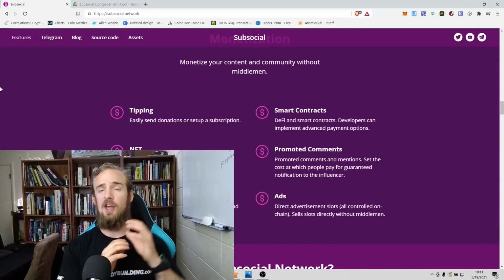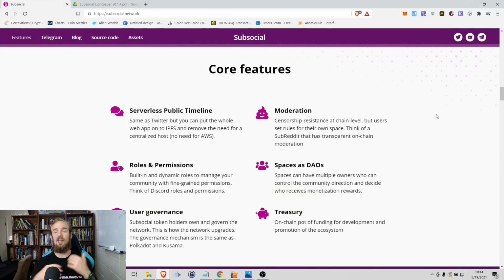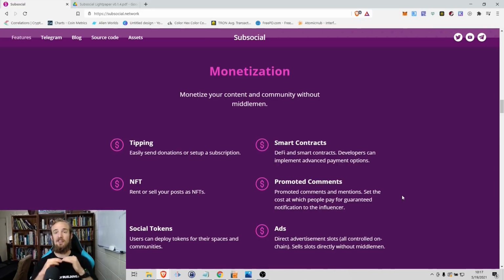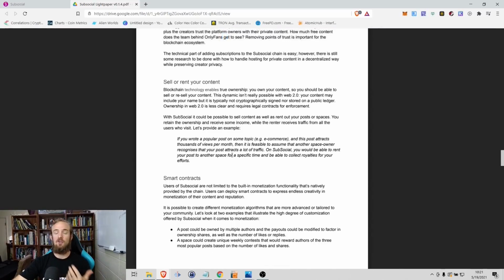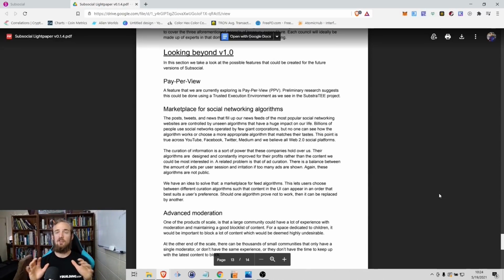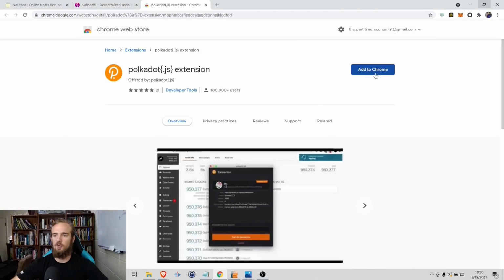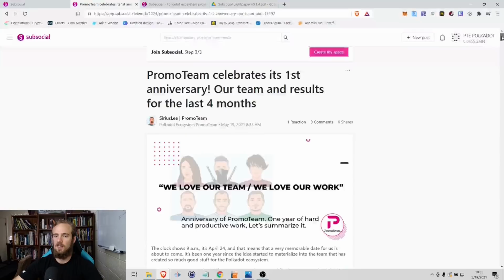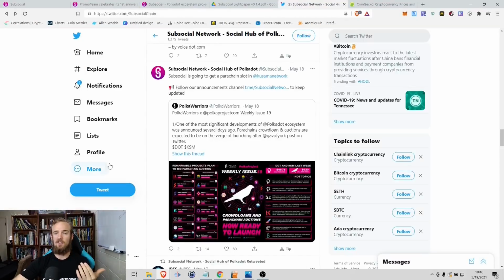Polkadot's Next-Gen Crypto Social Social Media Platform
Subsocial is a next-generation decentralized social media platform that offers a fair monetization model for creators and allows anyone to build their own social network on top of the underlying Subsocial architecture. Because the platform is built on Polkadot and powered by smart contracts there are a number of unique features including the ability to tokenize and lease content, create automatic community rewards, and customize your newsfeed.

Timestamps
00:00 Introduction
01:35 Key Advantages
04:29 Monetization Model
08:02 Whitepaper
12:45 Subsocial App Demo
16:42 Roadmap